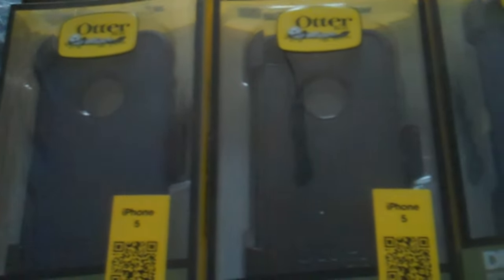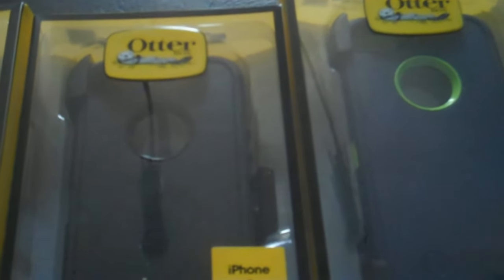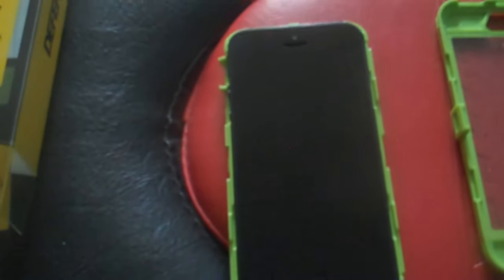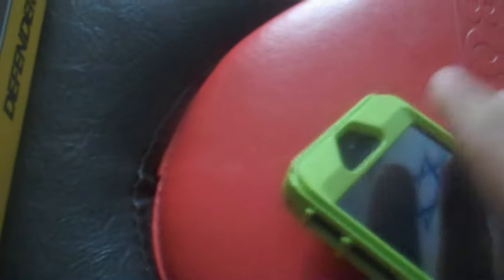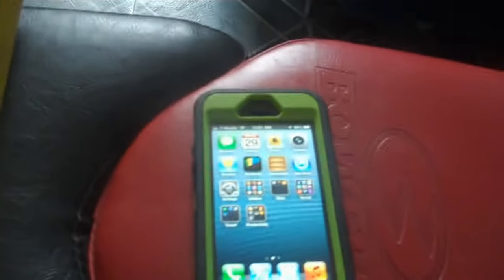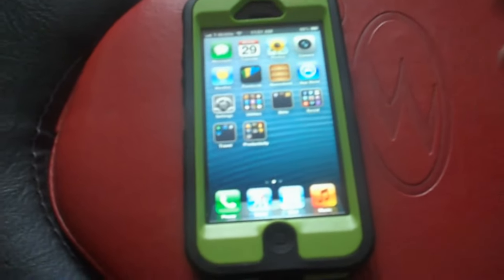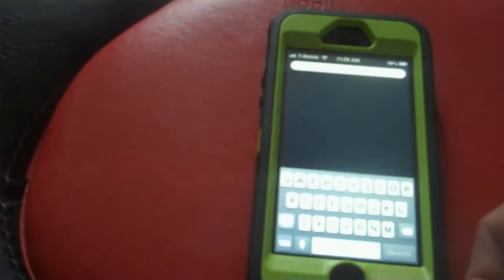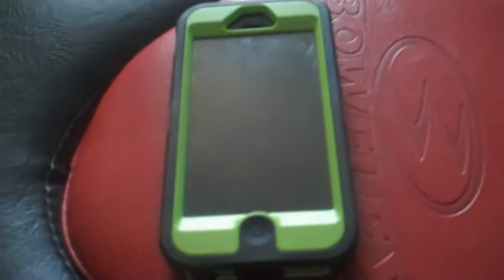Otterbox Defender IPhone 5 Review. Best Case! Must Watch!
Hello all this is Dr. Lior V. Bar-El with another quick product review. Today we will be talking about the new Outterbox Defender Case. This is the most amazing fully protected phone case on the market. It still maintains full use and doesn't take over the look of ur phone, and does not increase ur iPhone 5's weight by much. Also let me know what u think. Rock on!